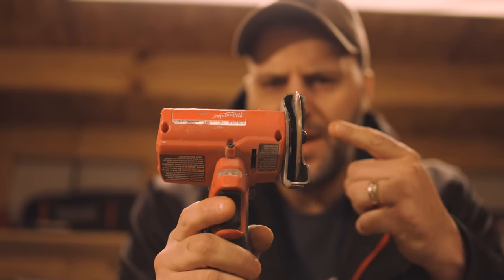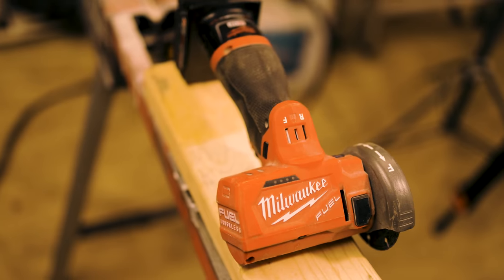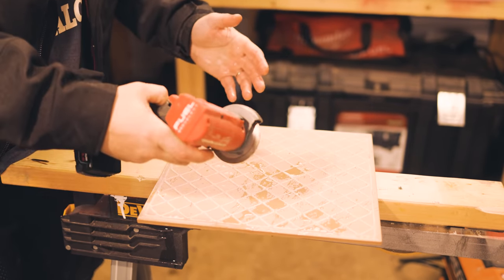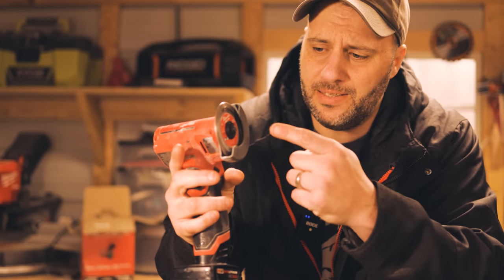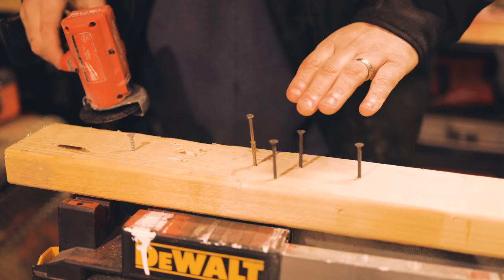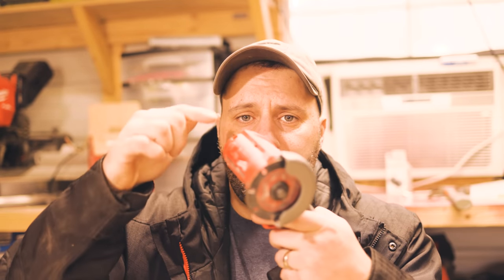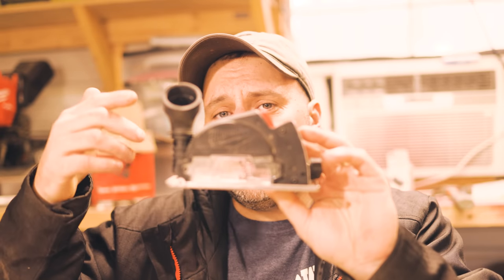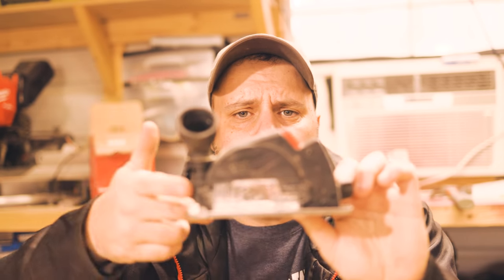Milwaukee Tool approved at first but this is how it held up one year later (Milwaukee Cut-off Tool)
I love Milwaukee tools, but I have been using the Milwaukee 3" cut-off tool for well over a year, and this is what I think about it one year later

M12 FUEL 12-Volt Lithium-Ion Brushless Cordless 3 in. Cut Off Saw (Tool-Only)
POWERSTATE brushless motor delivers maximum power and motor life
Compatible with common 3 in. cut off wheels with 3/8 in. arbor
Part of the M12 System, featuring over 100+ tools

The M12 FUEL 3 in. Compact Cut Off Tool delivers multi-material cutting capability in an ergonomic package, optimized for 1-handed use. Spinning at 20,000 RPM and featuring a POWERSTATE Brushless Motor, the 2522 delivers fast and accurate cutting performance in a wide range of materials. The unique reversible blade rotation feature provides users ultimate control over material removal, along with the ability to select their desired blade rotation for the direction they need to cut. For ultimate cutting versatility, the 2522 ships with 3 accessories: a metal cut off wheel, a diamond tile blade and a carbide abrasive blade. The M12 FUEL 3 in. Compact Cut Off Tool also includes a tool free accessory guard and shoe that includes a vacuum adapter for dust mitigation as well as cut depth adjustment. Lastly, the tool also features tool free guard adjustment and an LED light.
POWERSTATE brushless motor delivers maximum power and long motor life
REDLINK PLUS intelligence provides optimized performance and overload protection
Tool free guard adjustment for convenience and ease of use
5-year warranty
Accessories includes: 1 metal cut off wheel, 1 carbide abrasive blade and 1 diamond tile blade
Includes 7/16 in. flange adapter for compatibility with 3 in. Dremel saw-max accessories
LED light for improved visibility in confined spaces and low light situations
Includes: M12 FUEL 3 in. compact cut off tool, 1 metal cut off wheel, 1 carbide abrasive blade, 1 diamond tile blade, accessory shoe and guard, blade wrench, 7/16 in. flange adapter